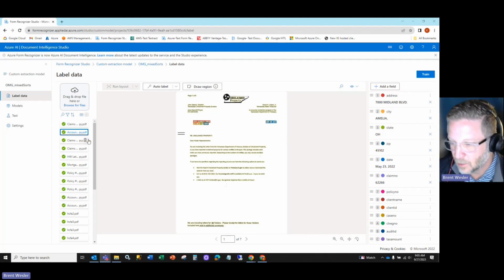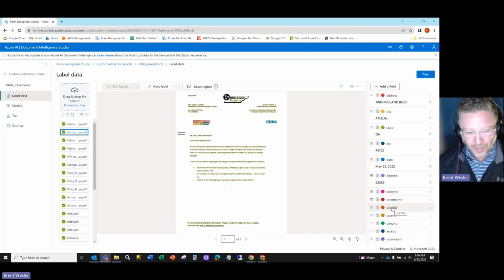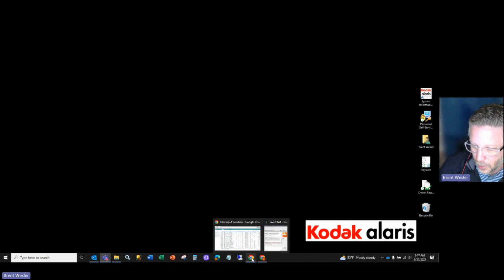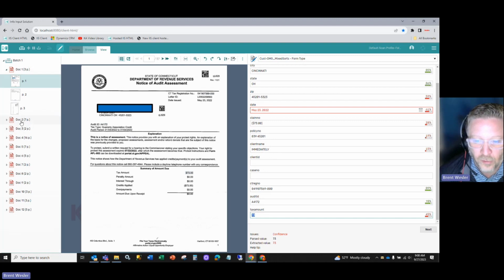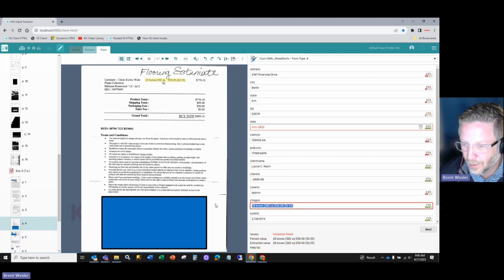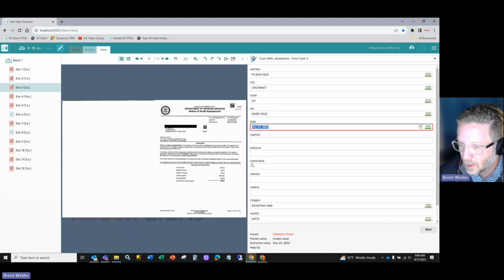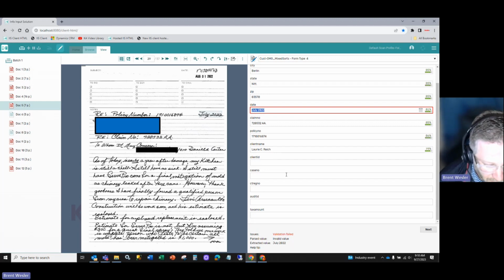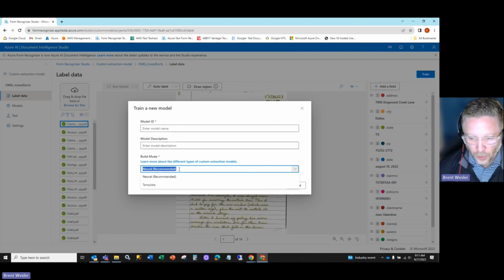Microsoft Azure Document Intelligence Neural vs. Template Models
In this session we will take a 12 document sample set, all with varying document types and formats, some handwritten correspondence, standard text-based forms, mortgage, insurance claims, medical claims and the like. We train 5 samples of the same document and then create a template and neural model in Azure Document Intelligence studio. We then test the same document set with both models. There is a clear winner, where neural model works great, makes little to no mistakes on the extracted data. Azure is able to recognize the trained document and only extract relevant fields. In the template portion of the demo, we see Azure pickup erroneous data fields that are not present on the document. The video will show some examples of fields that should not have been extracted.